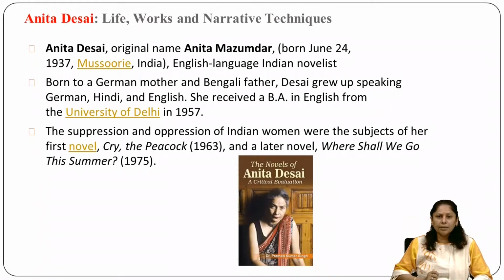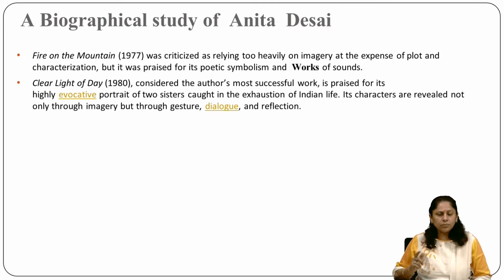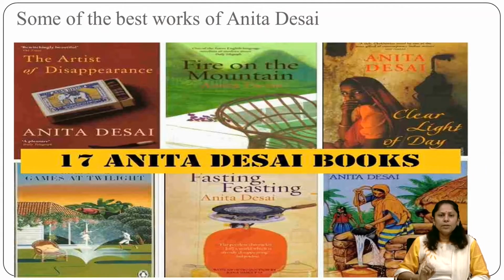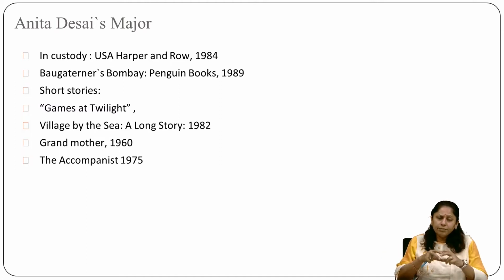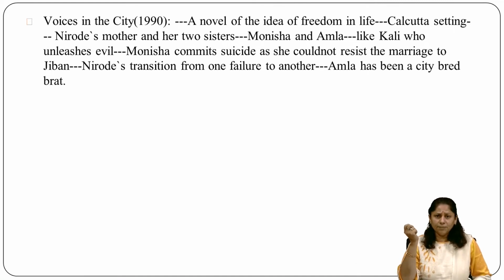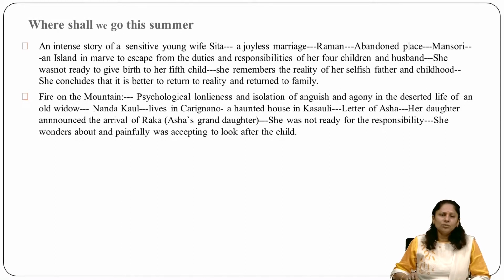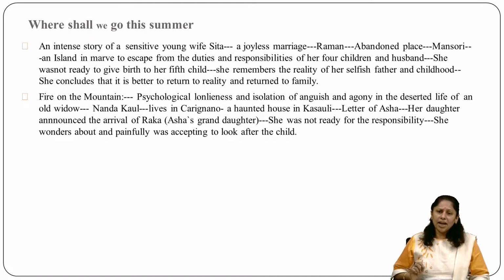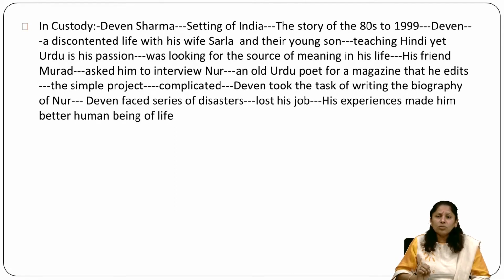BA English ENGM 205 BLOCK 3 UNIT 13 Anita Desai: Life, Works and Narrative Techniques